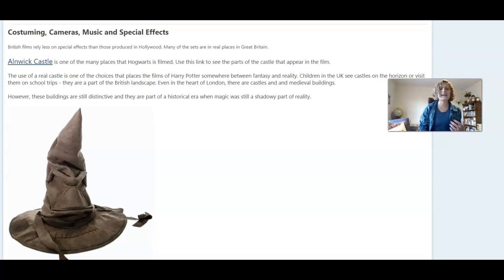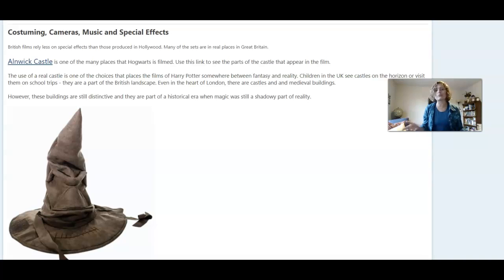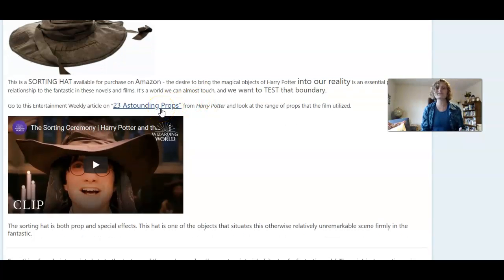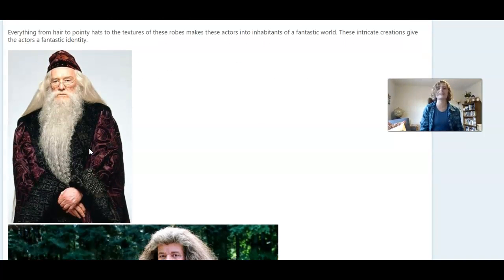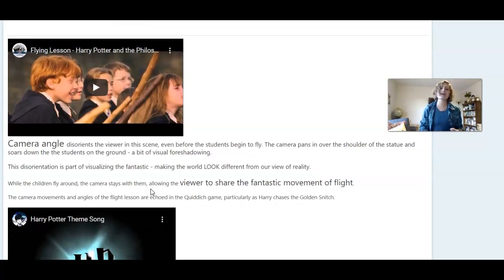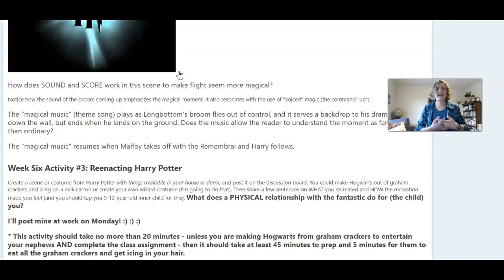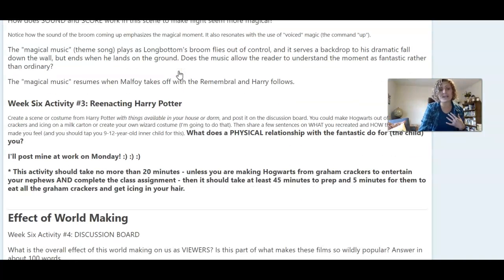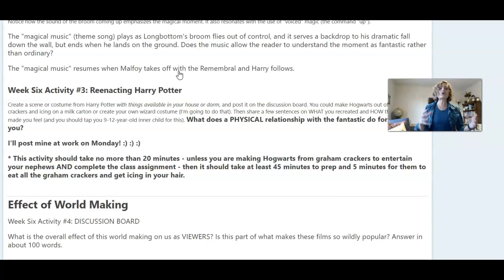Props and Experience